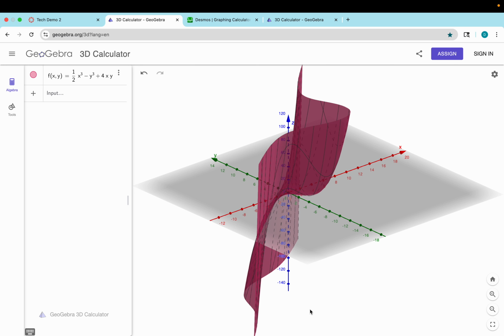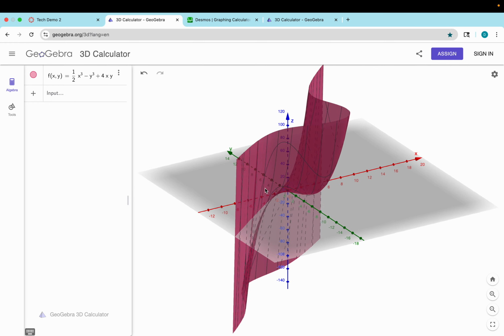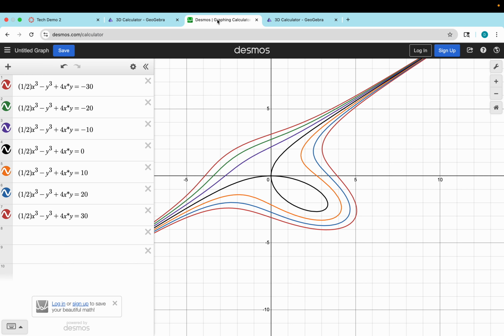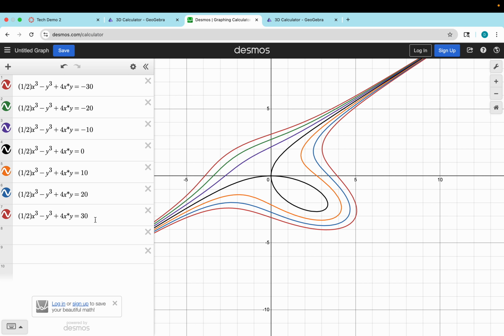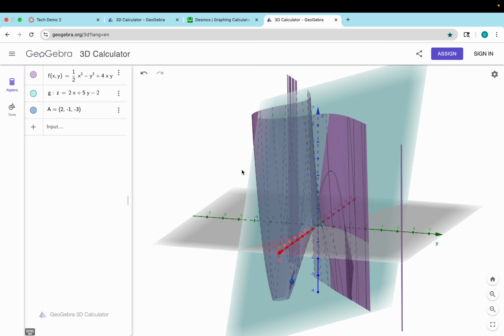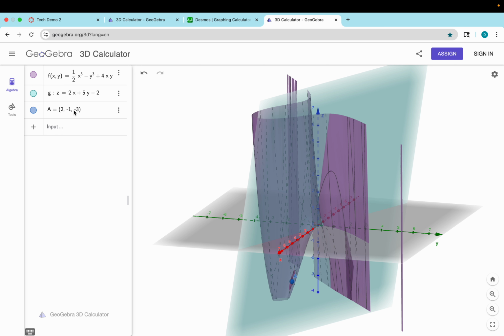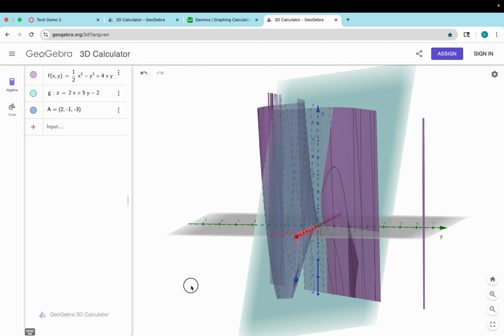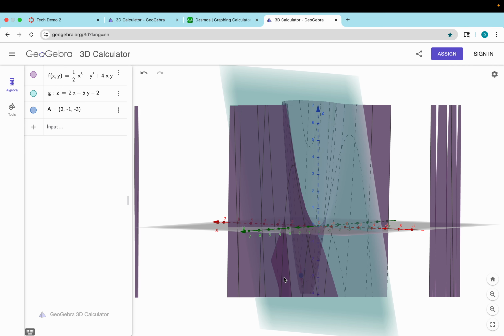Tech Demo 2